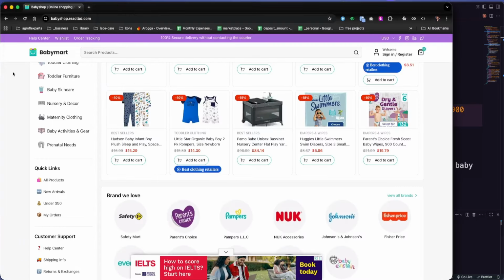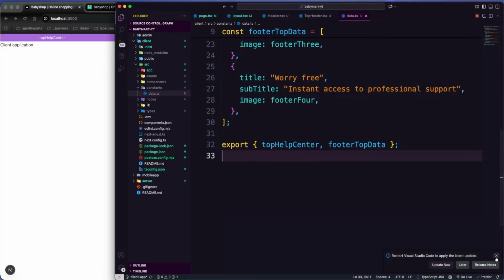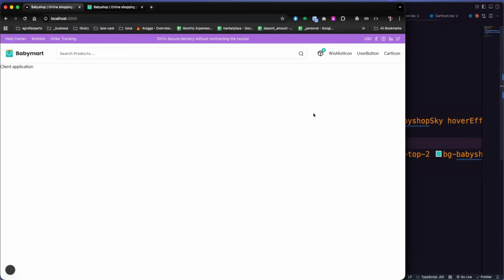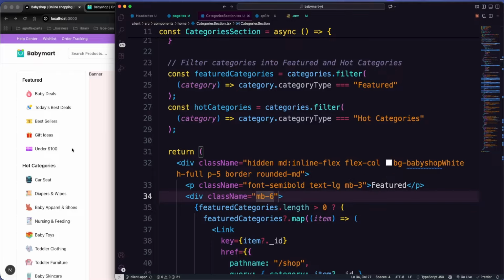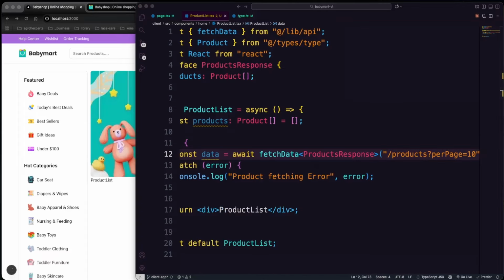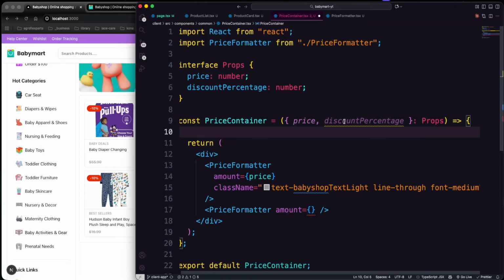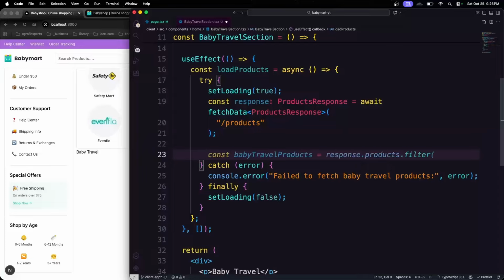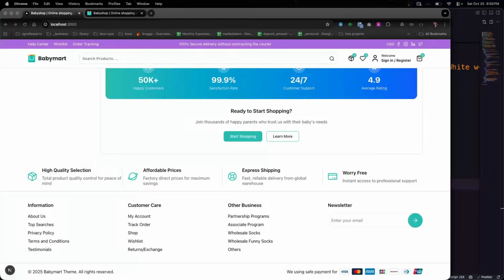Build a Complete Babymart E-commerce Website | Part 3: Client website Homepage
Welcome to the Complete Babymart E-commerce Development Series!
In this second episode, we'll create a powerful admin dashboard for managing our baby products e-commerce application using React, Vite, and React Router, with seamless integration for Cloudinary image hosting.
🚀 What You'll Learn:
✅ Setting up a React project with Vite from scratch
✅ Implementing client-side routing with React Router
✅ Cloudinary configuration for image uploads and management
✅ Building responsive admin UI components
✅ Authentication integration with the backend API
✅ Dashboard features for product, category, and brand management
✅ User role-based access control
✅ Real-time data fetching and state management
✅ Error handling and loading states
✅ Best practices for frontend architecture in e-commerce
📂 Repository & Code:
🌟 Client Website Branch: client-app
💻 Complete source code available
🎯 Tech Stack Used:

React.js & Vite
React Router for navigation
Cloudinary for image hosting and uploads
Axios for API requests
JWT for authentication tokens
Tailwind CSS or similar for styling (assuming based on common practices)
React Hooks for state and effects

📋 Project Structure:

Admin authentication and protected routes
Dashboard layout and sidebar navigation
Pages for products, categories, brands, and users
Forms for CRUD operations with image uploads
Integration with backend APIs
Analytics overview components
Notification system

🔥 Coming Up Next:
Part 3: Client Frontend (Next.js 15)
Part 4: Mobile App (React Native)
💡 Perfect for developers who want to learn:

Full-stack e-commerce development
Modern frontend architecture with React and Vite
Routing and state management best practices
Image handling and cloud integrations
Building admin panels for e-commerce